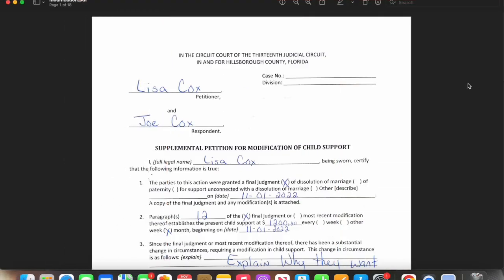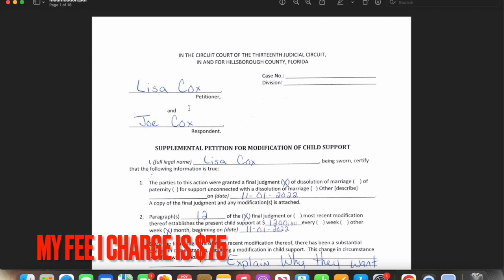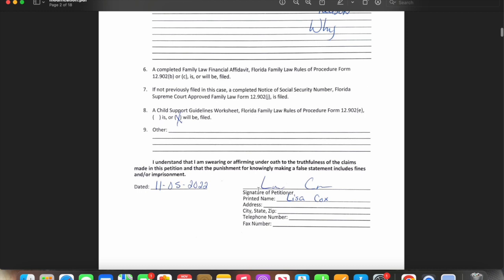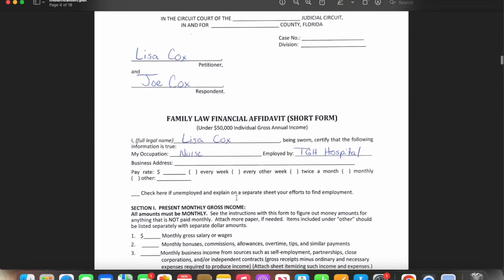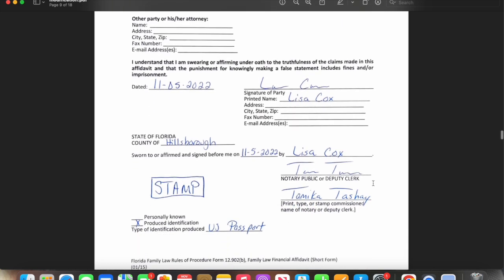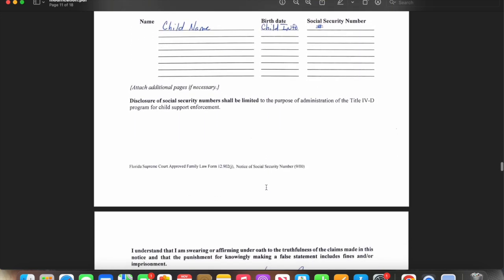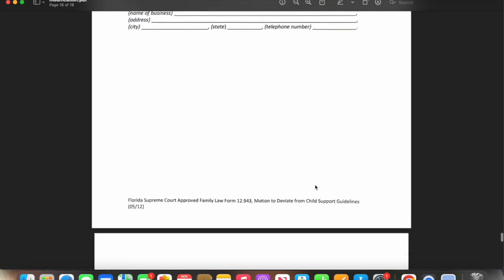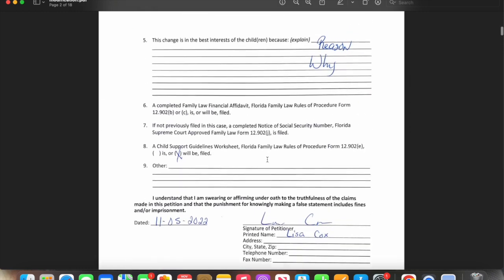How to notarize a Child Support Modification packet for beginners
Explaining step by step how to complete this Child Support Modification packet Great for new notaries and beginners. Thank you for your continued support to my channel.